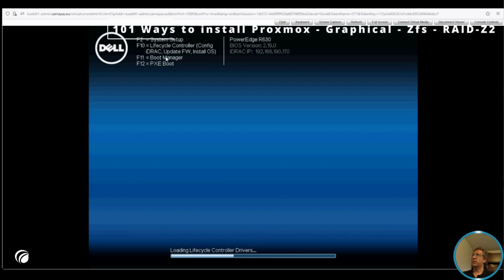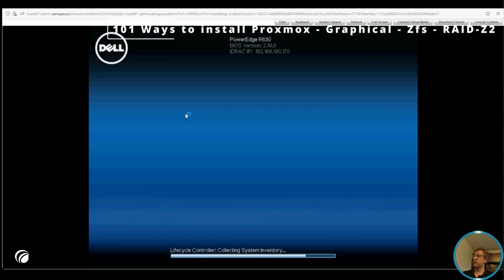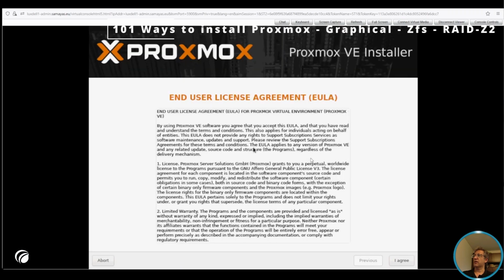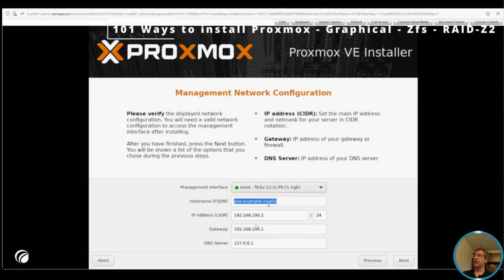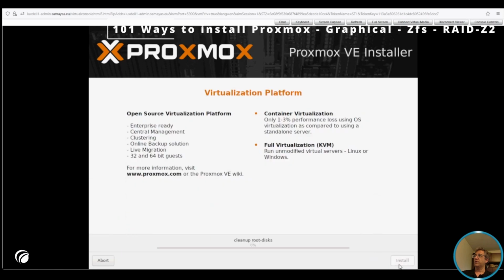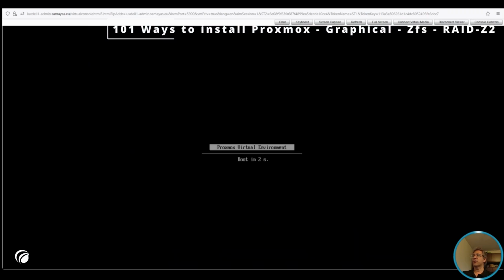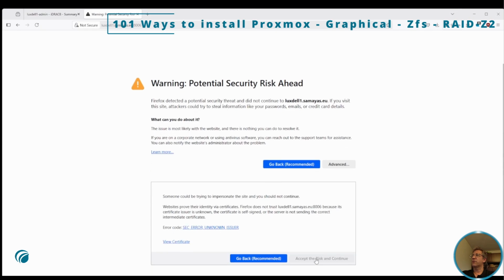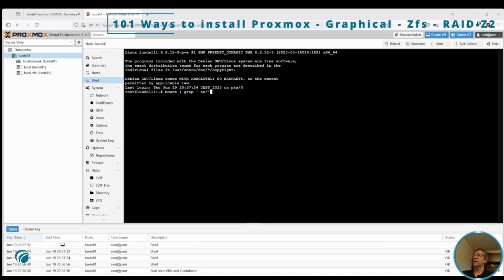101 Ways to Install Proxmox VE | Graphical Install with ZFS RAID-Z2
Proxmox VE graphical installation guide using ZFS RAID-Z2 as part of the 101 Ways to Install Proxmox VE series.

In this annex video, I focus on the Proxmox VE graphical installer and show the installation process using ZFS with a RAID-Z2 layout. Proxmox’s installer supports ZFS-based installations and provides graphical installation workflows alongside its terminal installer options.

0:00 - Introduction
0:20 - Install
5:02 - Conclusion

This video is useful if you want to see how a Proxmox VE installation looks with the graphical installer and a ZFS storage layout designed around high redundancy. Proxmox documents ZFS as one of the available file system choices during installation.

In this setup, I use ZFS RAID-Z2 on 8 SAS drives and walk through the graphical installation flow step by step.